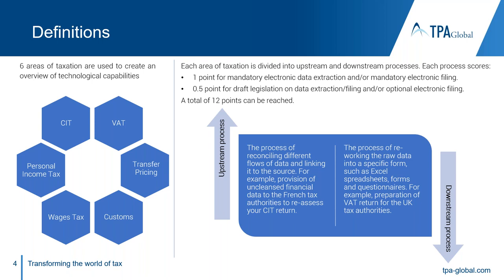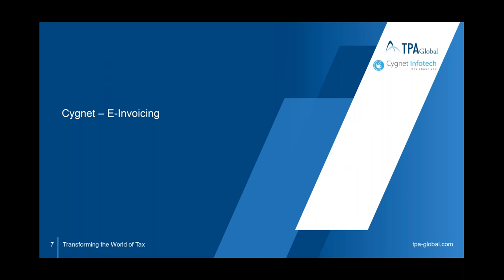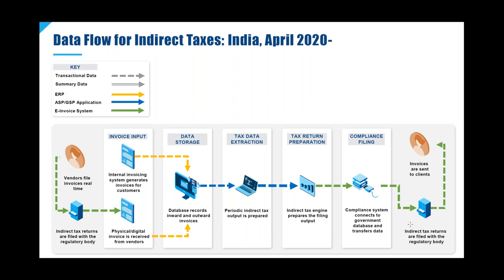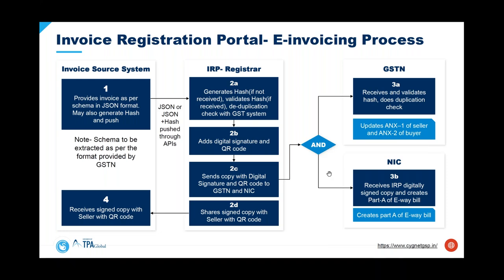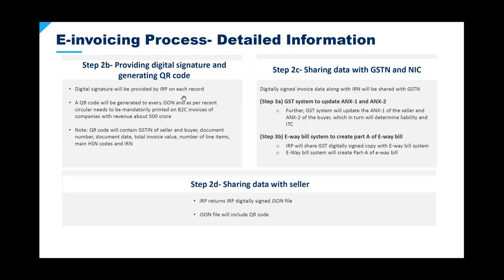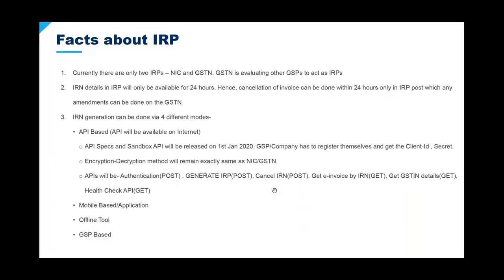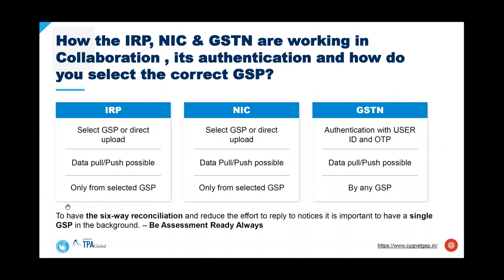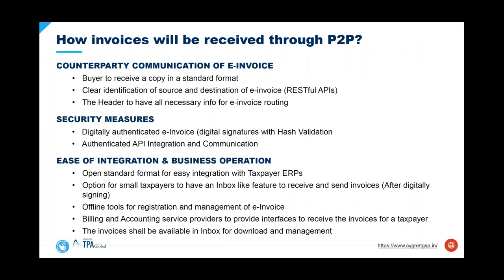Getting Ready for E-invoicing in India: Perspectives on System Integration and Tax Compliance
E-Invoicing is the hottest topic of discussion in the Indian Industry circles since it was announced by the Govt in 2019. It has implications for the entire company right from sales and purchase to logistics and tax compliance. But the biggest impact is on the IT systems of the company because of the real-time nature of e-invoicing.

E-invoicing mandates that a company must register each B2B invoice on a Govt Invoice Registration Portal (IRP). The IRP will return a hash based IRN (Invoice Registration Number) along with a QR code, signed digitally. In the background, the information will be used to populate the supplier and buyer tax returns fields making it simpler for companies to reconcile their transactions to claim the input tax credits (ITC).

On 7th Jan, the Govt. released the APIs required for voluntary testing. E-invoicing will become mandatory from 1st April 2020 for all companies with a turnover greater than 1 billion rupees. E-invoicing is forcing companies to automate their tax compliance activities to make it real time and with the short deadline, the pressure is high. Along with E-invoicing the govt is also planning to release a simplified version of the tax returns which will be pre-populated, and which will also require buyers to take action on each and every invoice to claim their ITC.

Key Highlights of the Webinar
With this objective in mind, TPA Global along with Cygnet Infotech invite you to an informative webinar where we will discuss the following:
• What is E-invoicing and how does it work
• Key approaches to prepare for E-invoicing wrt IT systems integration
• Overview and Demo of the Cygnet’s E-invoicing Solution
• Implications on Returns, E-way Bills and Compliance

Speakers:
Emily Dobbie, TPA Global, The Netherlands
Keval Hutheesing, AVP Strategic Initiatives, Cygnet Infotech